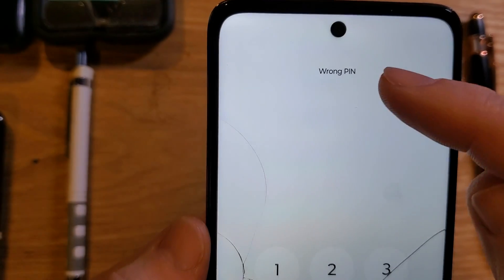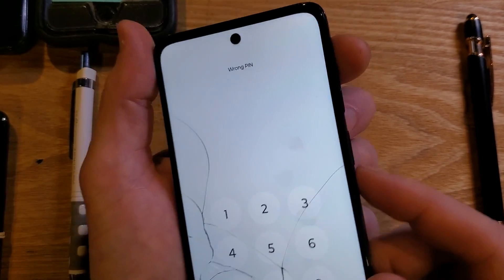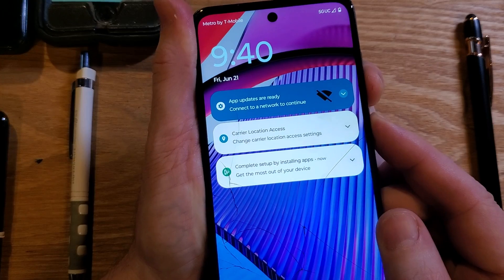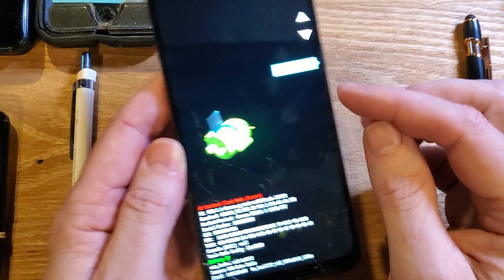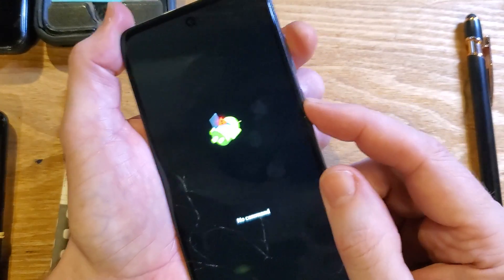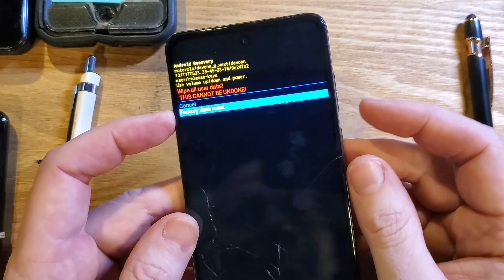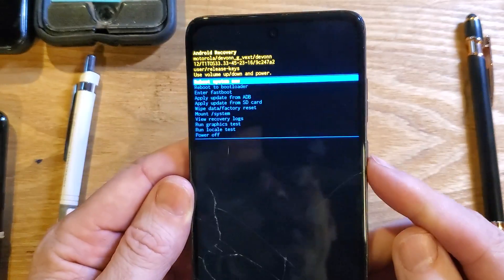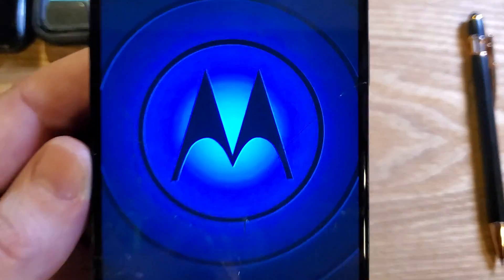I Forgot my Pin Pattern or Password - Motorola - Moto G Power 5G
This video will help you if you forgot your Pin Pattern or Password to your Motorola Moto G Power 5G

Please remember to write down and store safely all of your Pins, Passwords and Patterns.